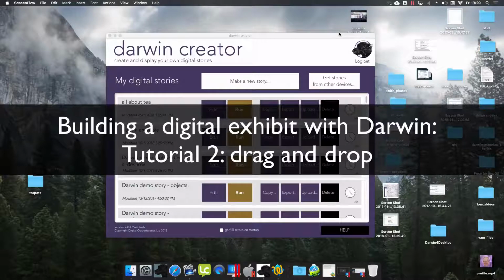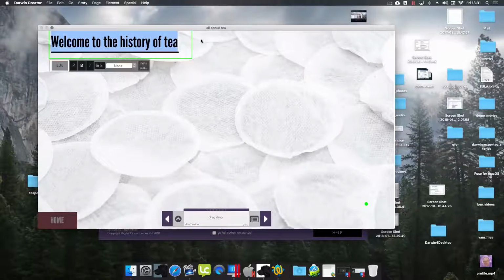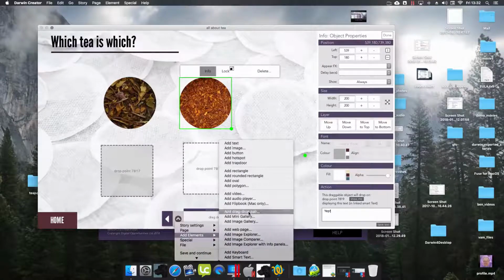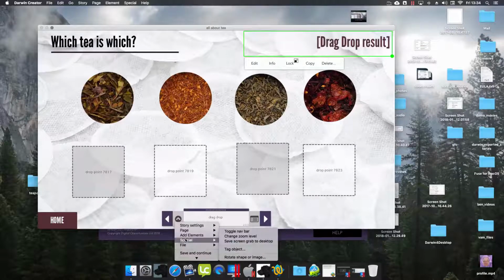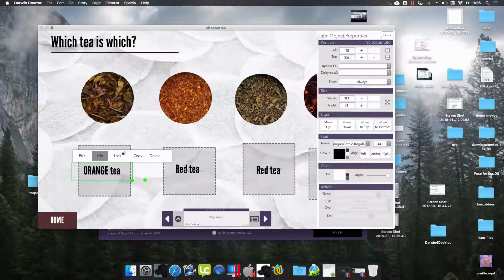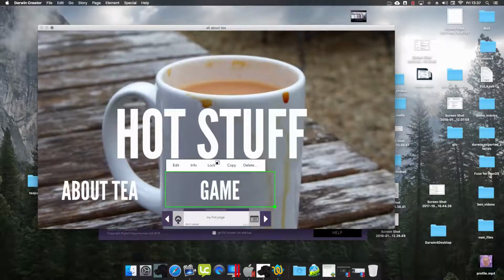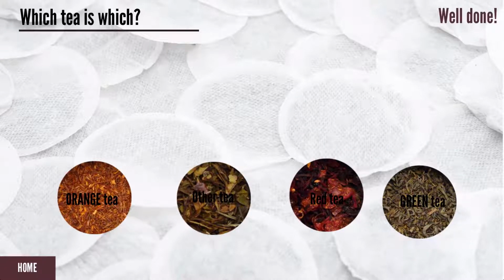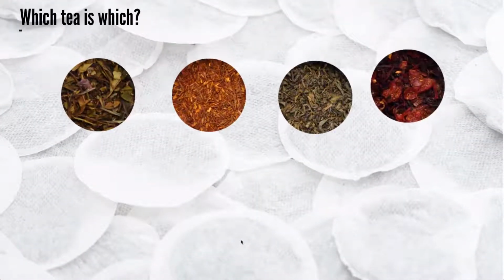Darwin tutorial #2 - drag and drop activities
The second in our series building digital exhibits with Darwin. This looks at building a drag and drop activity with visitor feedback for each successful drop; it also includes smart text and hotspots.